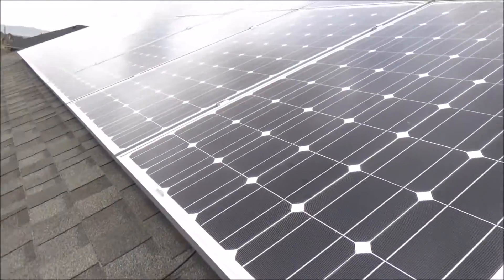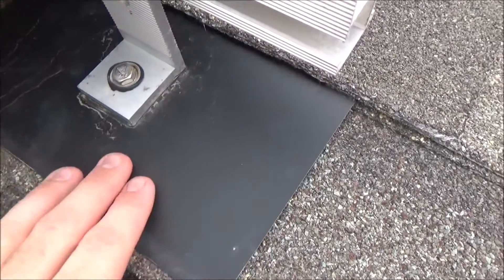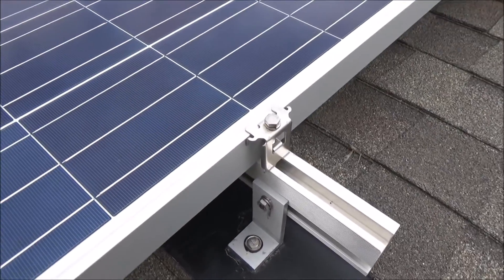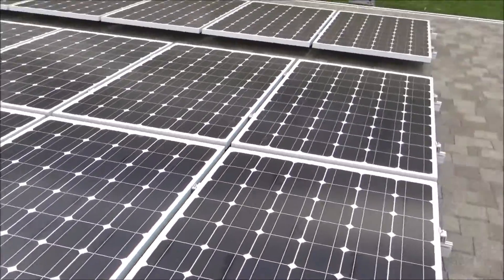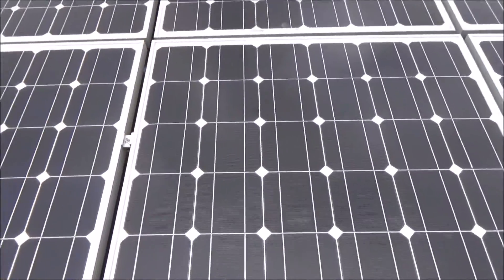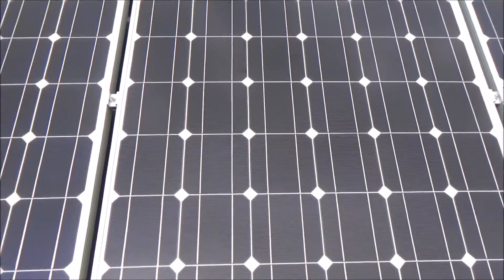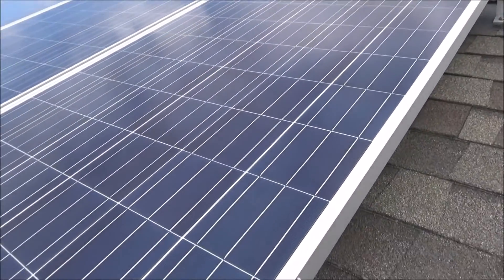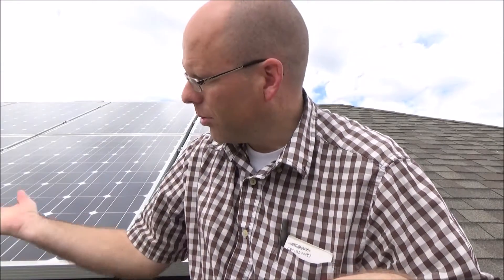My Net Positive Home: The Solar Array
A brief tour of the solar panels on my house. It provides power for everything: Lighting, appliances, hot water, heating, air conditioning and two electric cars.